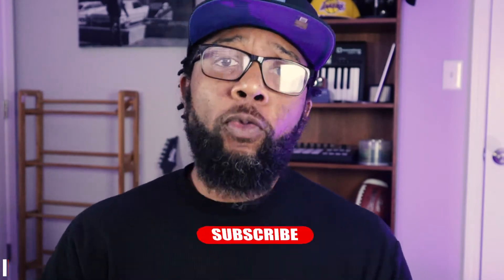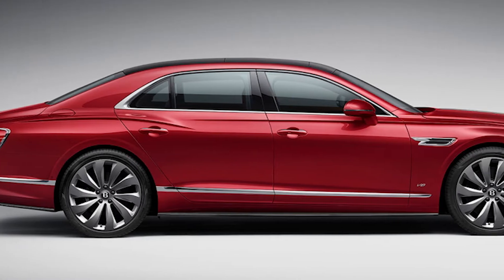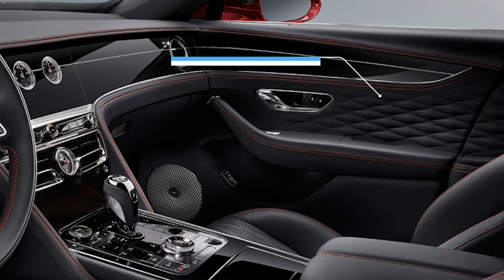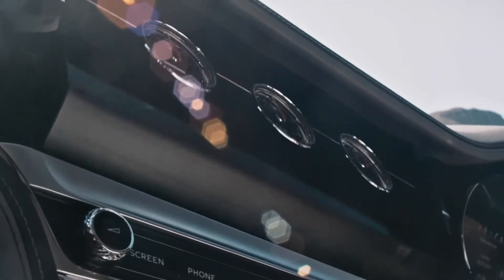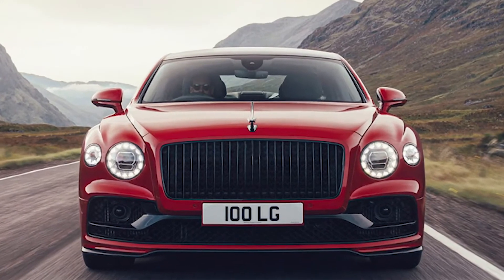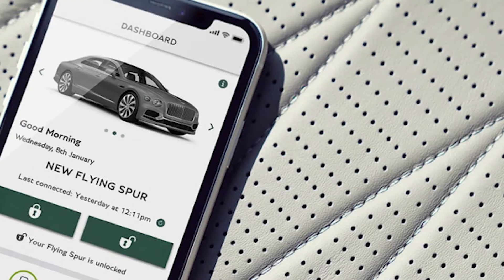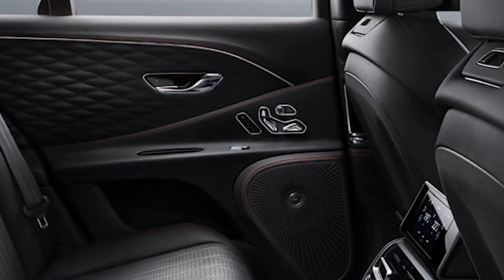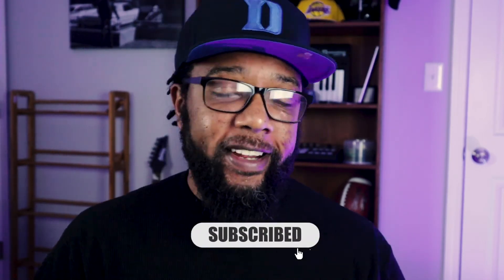2021 Bentley Flying Spur V8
In this episode of Informative Automotive we take a look at the all new 2021 Bentley Flying Spur V8, first edition. Let me know what you think of the new Flying Spur below,